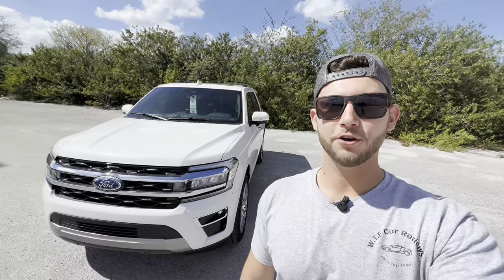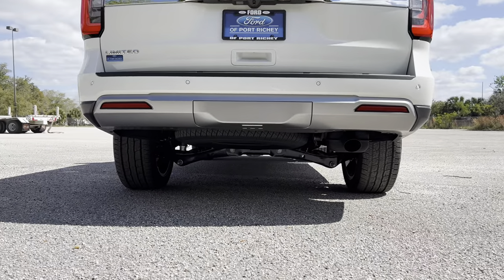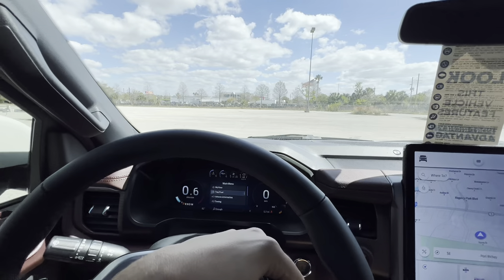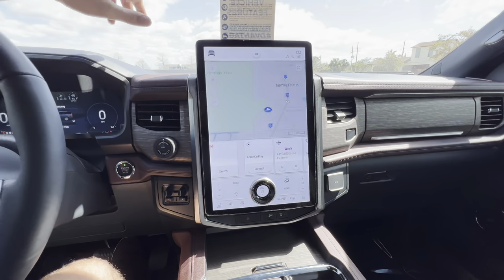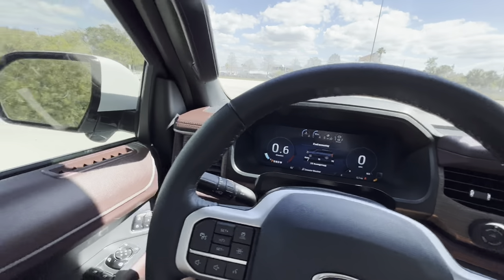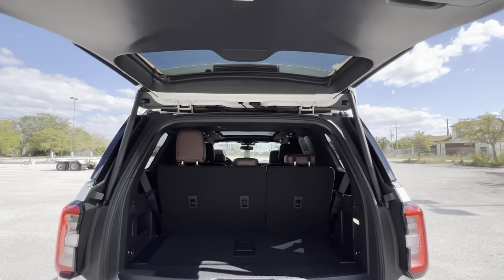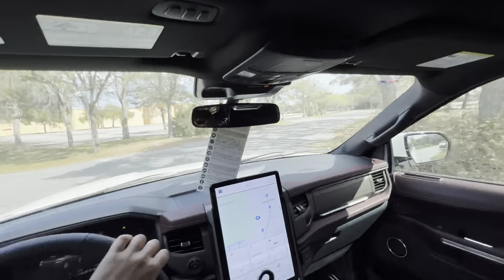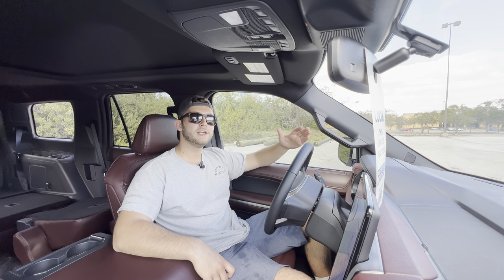2023 Ford Expedition Limited: TEST DRIVE+FULL REVIEW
Huge thanks to Ford of Port Richey for making this review possible! or give them a call at and ask for Zack!